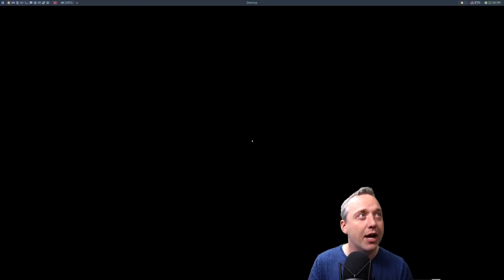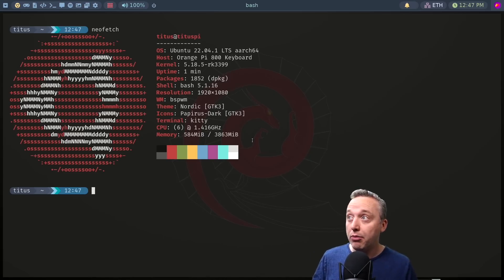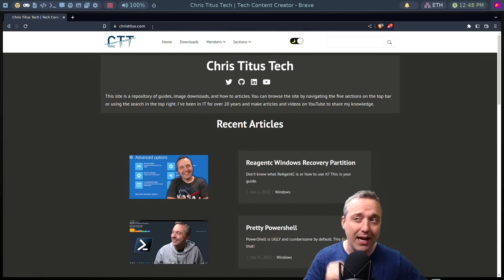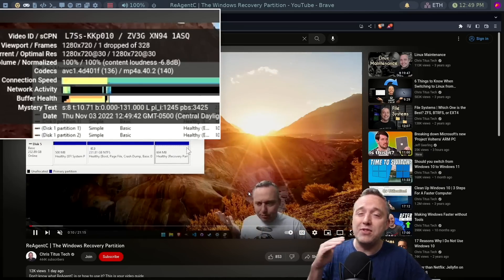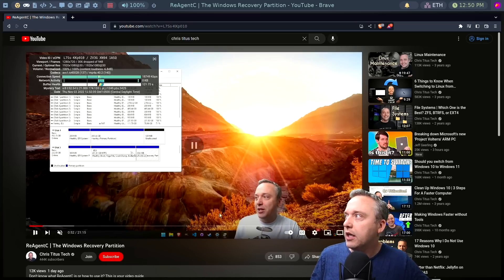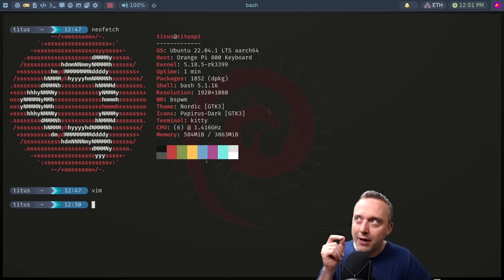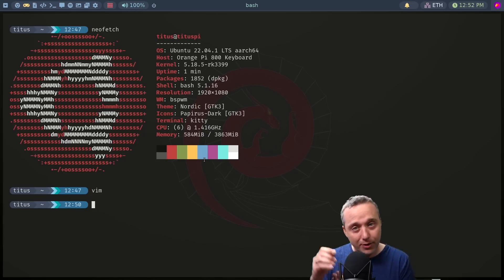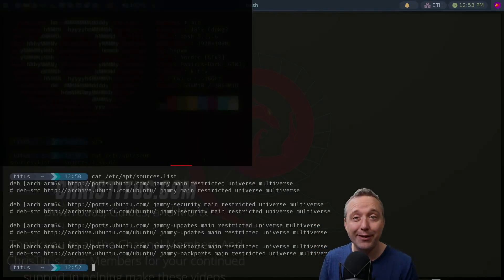Ubuntu's ARM Is Good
ARM Computing has gone mainstream with Raspberry Pi and Mac M1/M2 chips. Harnessing this in a Linux desktop can be interesting. This is where I started using Ubuntu again.